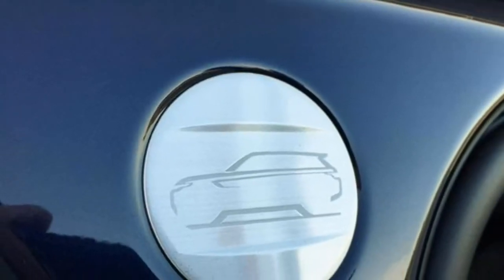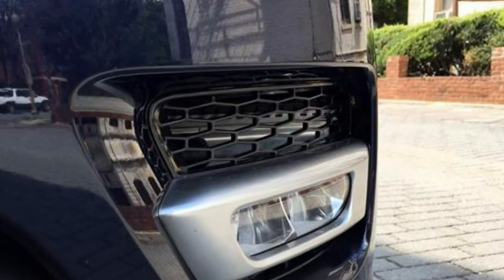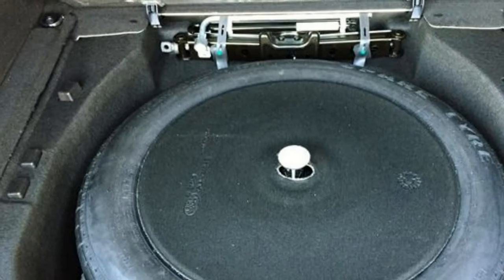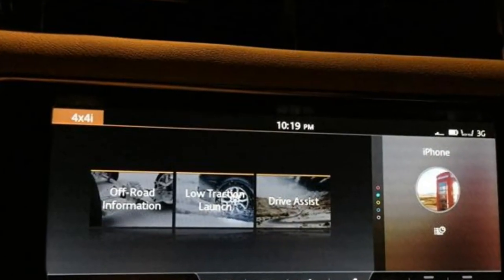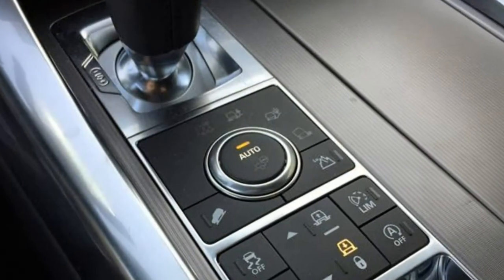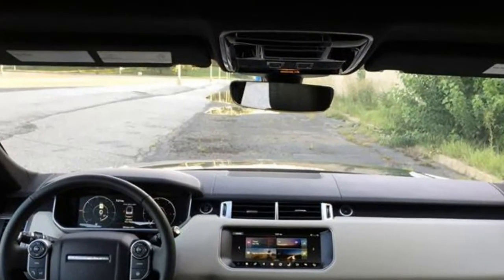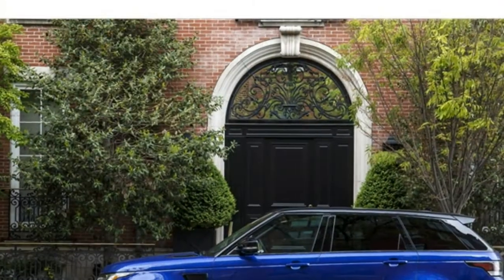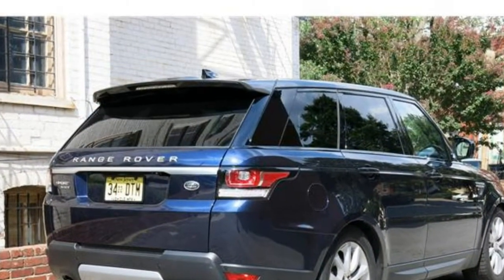Land Rover Range Rover Sport 2017 Car Review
The second-generation Range Rover Sport was announced on 27 March 2013 in the New York Auto Show.

 Several streets were power down in Manhattan for just a launch party with the Auto Show starring James Bond actor Daniel Craig. The new Range Rover Sport continues inside design direction that produced the Evoque styling, and also the full-size 2013 Range Rover. It is 4 inches (100 mm) longer, being 191 inches (4,851 mm) long; and 400 lb (180 kg) lighter, coming in at 4,727 lb (2,144 kg). Unlike the earlier generation using an integrated bodyframe chassis, the L494 Range Rover Sport utilizes an all-aluminium monocoque body, similar to the L405 Range Rover.  It introduced Dynamic Response suspension with active anti-roll bars.